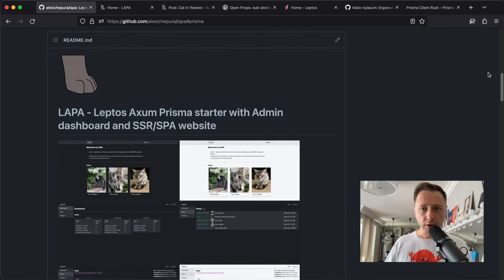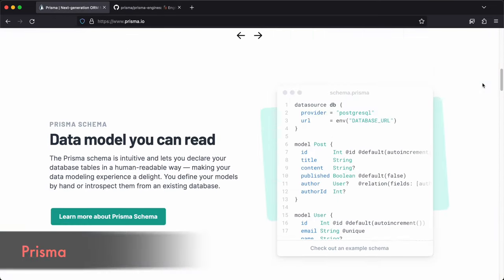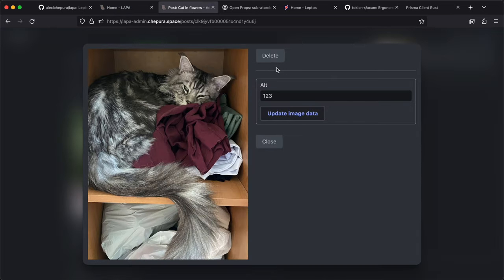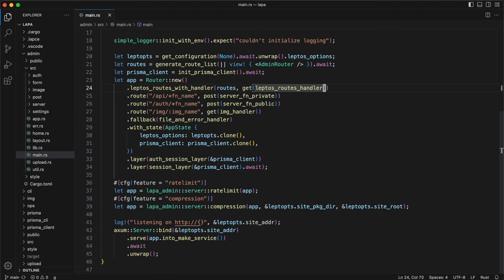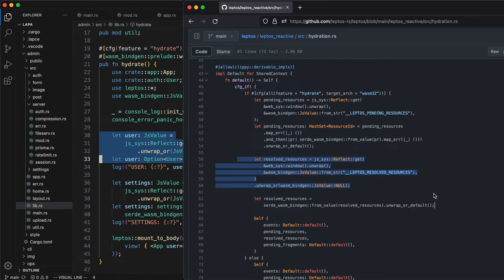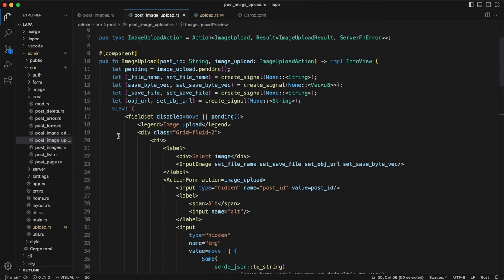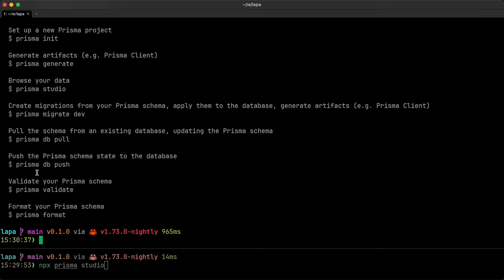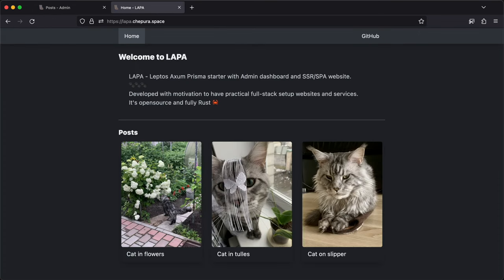LAPA - Leptos Axum Prisma template with Admin dashboard and SSR/SPA website. 100% Rust.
100% Rust fullstack webdev template with Leptos, Axum and Prisma.
Quick introduction into tech stack, overview how it works, walkthrough the code, demo build and run.
Includes SSR+SPA site, admin, sessions, images, modern css, etc...